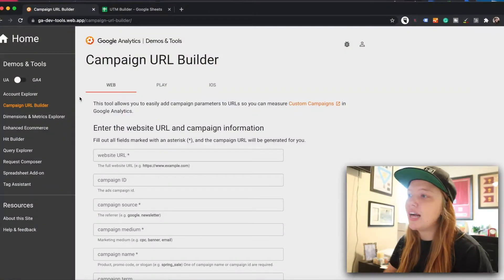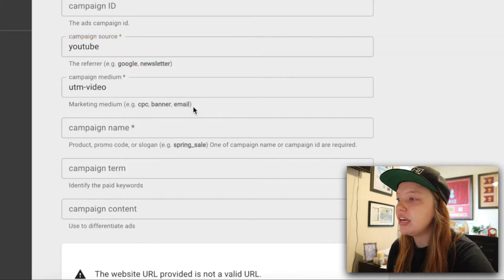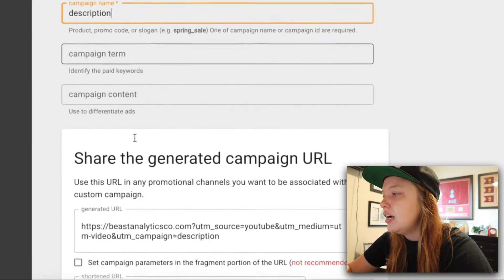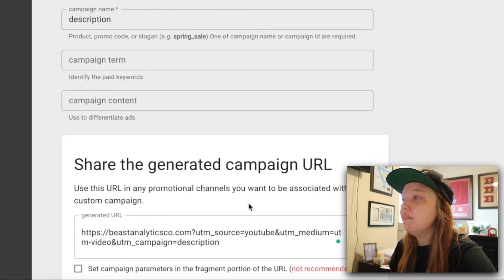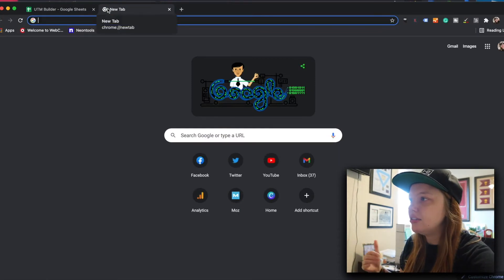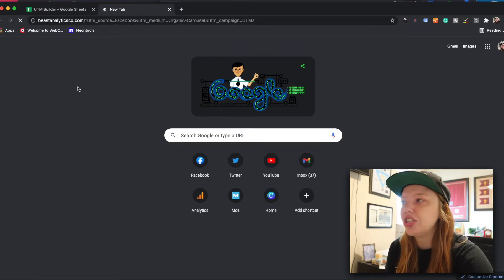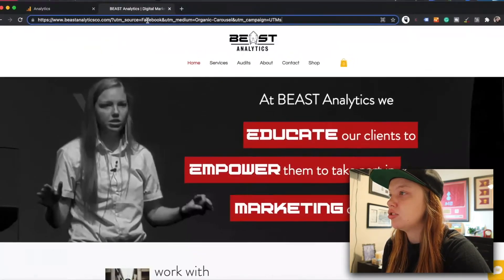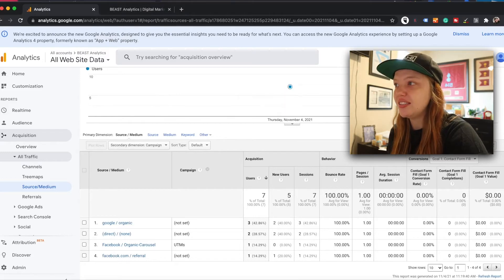UTM Tutorial for Marketers (& FREE UTM Builder)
If you're sending all of your traffic to the same page, how would you know where each visitor comes from? UTM Tracking, that's how!

In this video, we cover what a UTM is, how it came to be, and how to use it to increase your marketing ROI.

0:00 - 0:17 - Intro
0:18 - 1:00 How UTMs were created
1:01 - 1:20 How UTMs work & UTM parameters
1:21 - 3:23 How to create a UTM code with Google URL Builder
3:24 - 4:34 Create and record your own UTMs with a Google Sheet
4:34 - 4:47 UTMs are case-sensitive! (you don't actually have to regex though, I misspoke)
4:48 - 5:28 UTM user experience
5:29 - 6:43 UTMs in Google Analytics
6:44 - 7:45 Use case for UTMs
7:46 - 8:24 Where to use UTM codes
8:25 - 9:06 How to use UTM Google Sheet & Outro

Want to show a little support? Or signup for an analytics consultation.

Let’s connect! Find me on the interwebz..